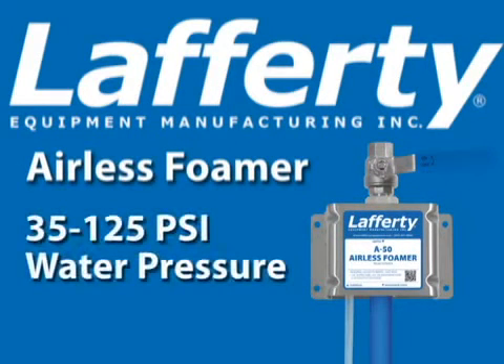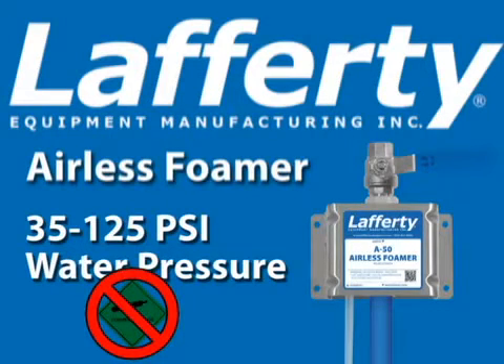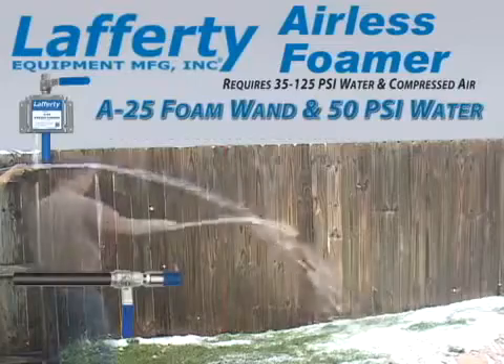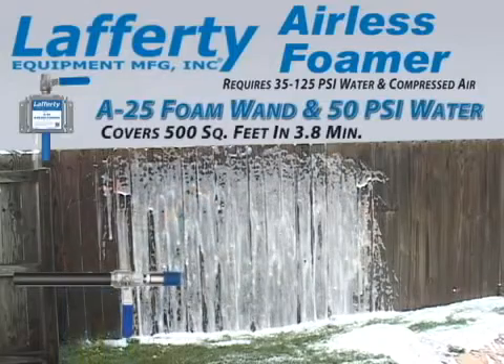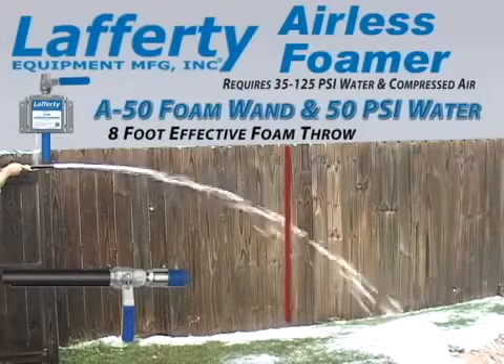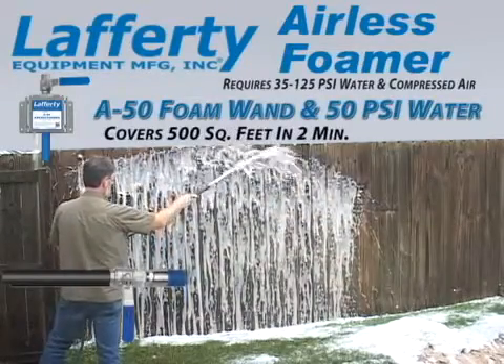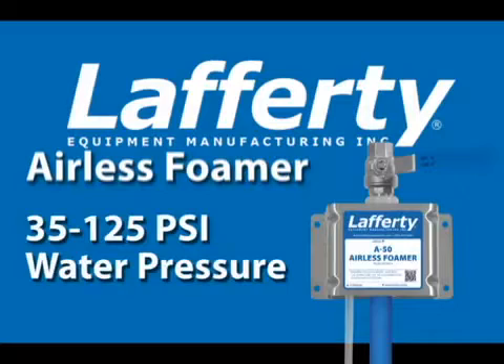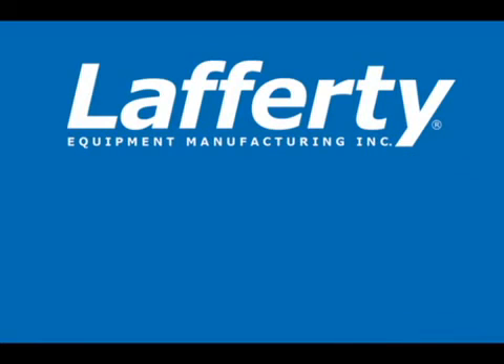Lafferty Airless Foamers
Lafferty Airless Foamers™ are venturi-driven chemical applicators that produce a wet, clinging foam from any foaming chemical without the need for compressed air. Lafferty Airless Foamers use metering tips to provide a wide range of chemical dilutions. Many different styles are available to suit specific application requirements.